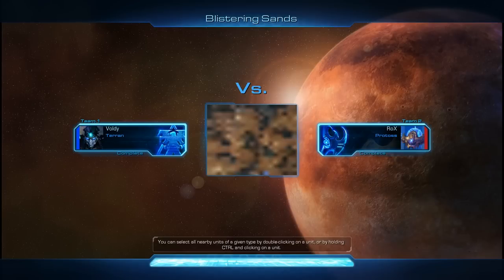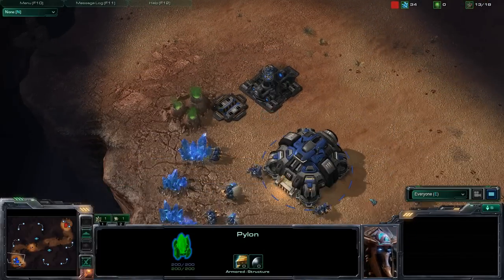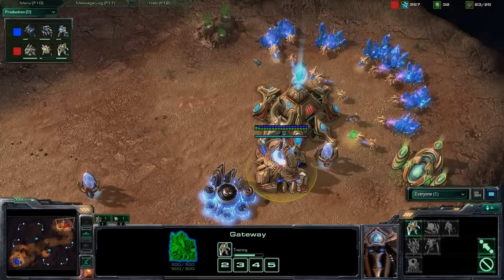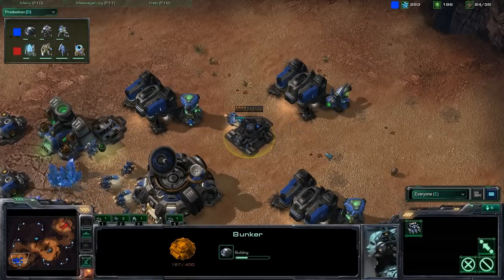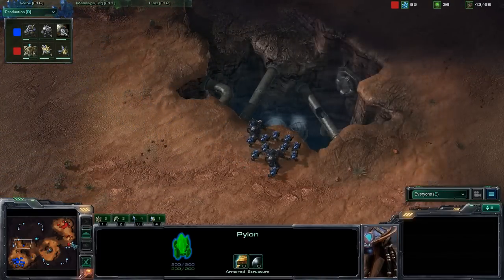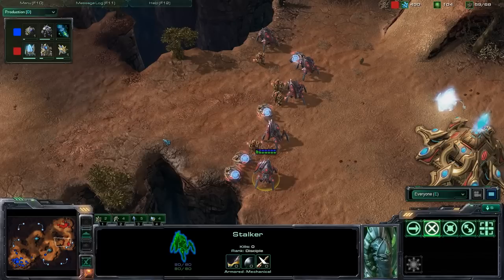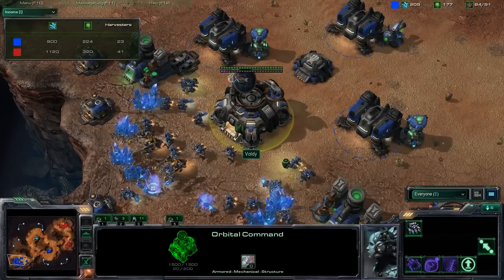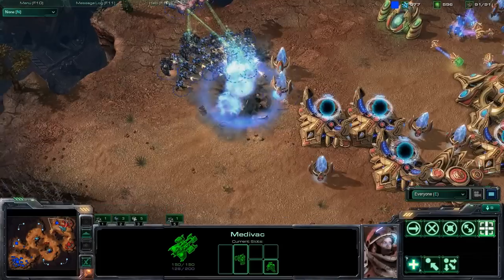SC2 - Rox vs Voldy on Desert Oasis [1on1]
1on1 of Rox (red Protoss) and Voldy (blue Terran) on the map Desert Oasis.

Actually not a ladder game, it was more like a fun custom game. I put a lot of time into the audio settings and I think the quality is way better now, compared to the last commentary. Also I figured out youTube allows 15 minutes per video now, yehaw!

Spoiler: Base race!!